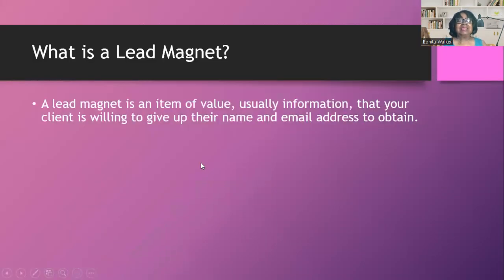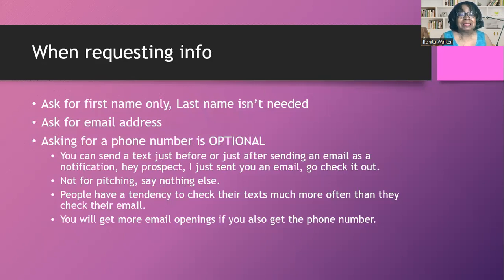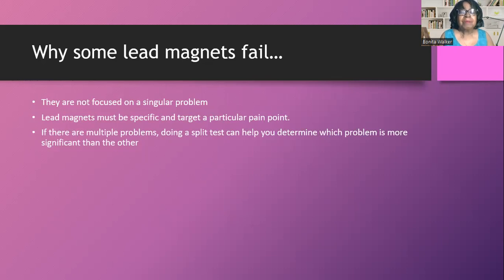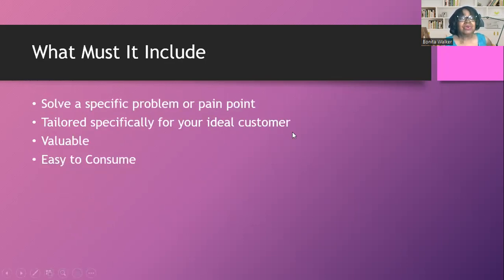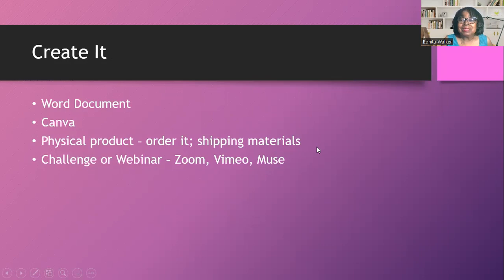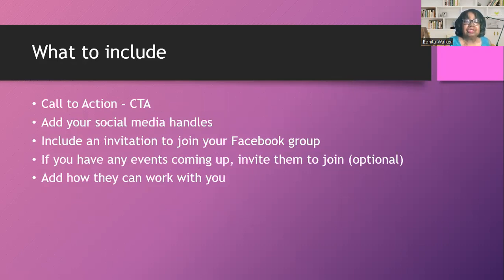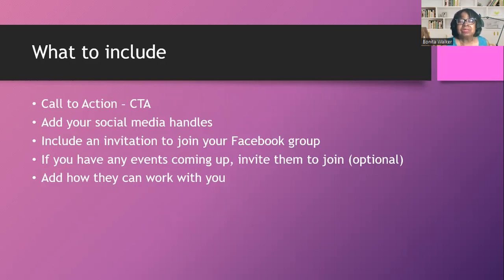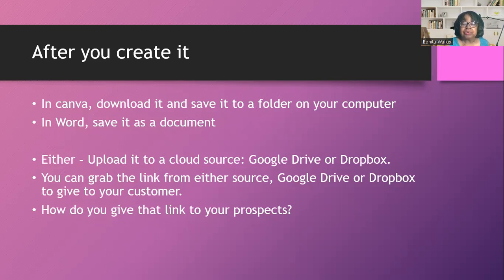Lead Magnet - Part One, Introduction